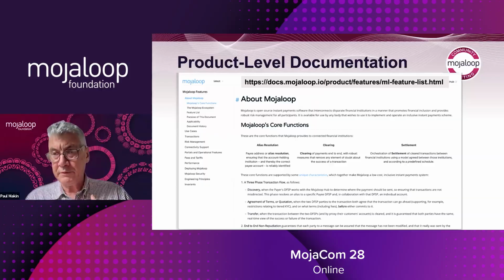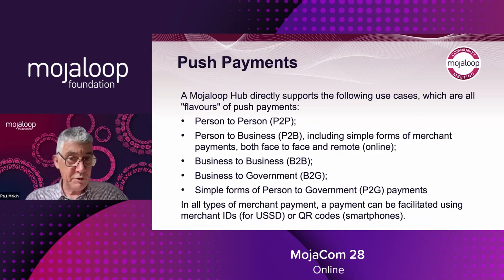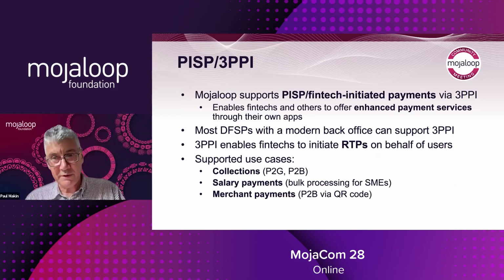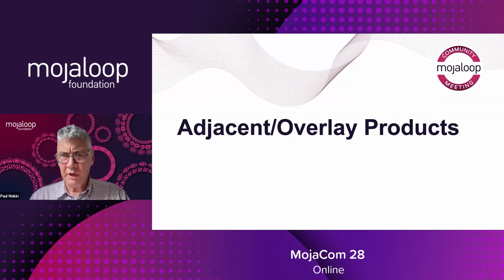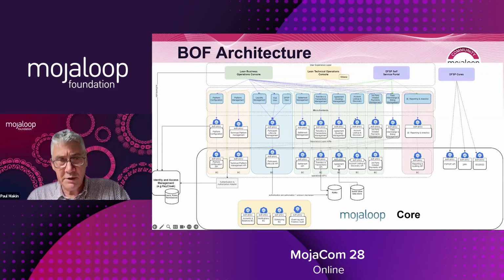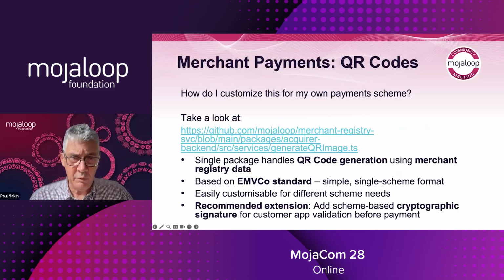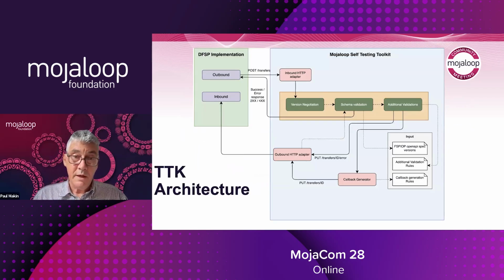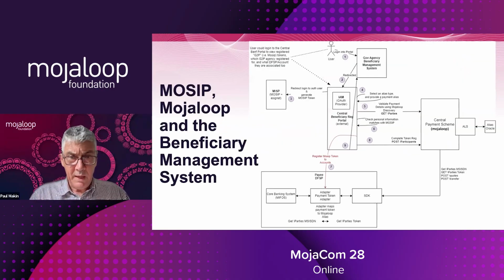19 - Core Use Cases and Adjacent Product